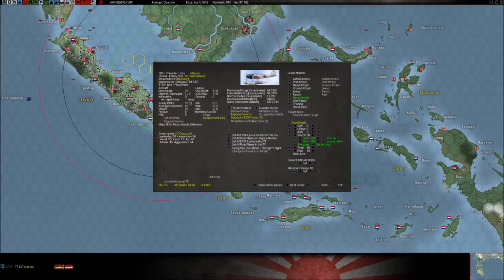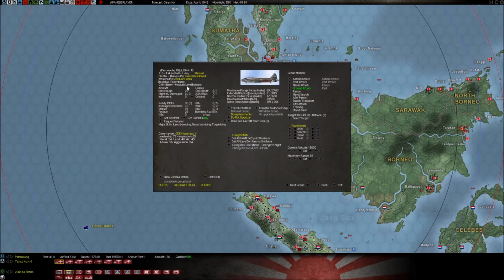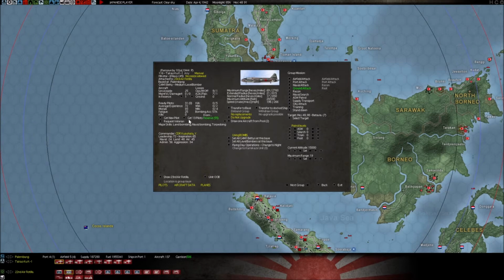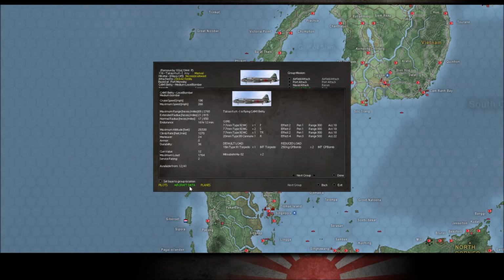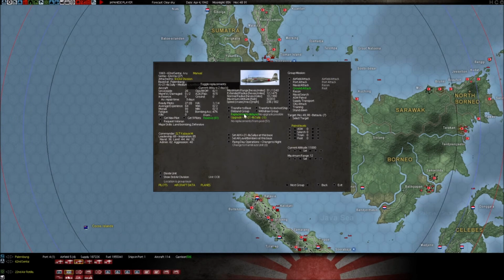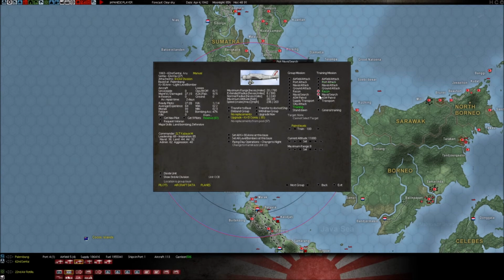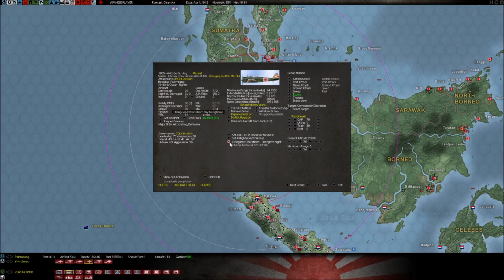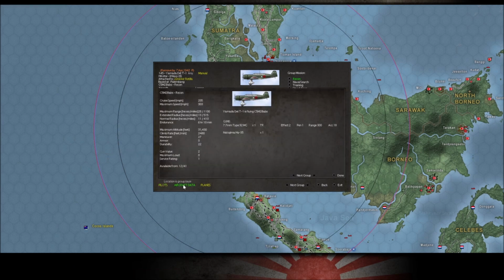War in the Pacific: AE Tutorial - Aircraft & Squadron User Interface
In this tutorial I will walk you through how to understand the Aircraft & Squadron user interface to help you get started playing this game.